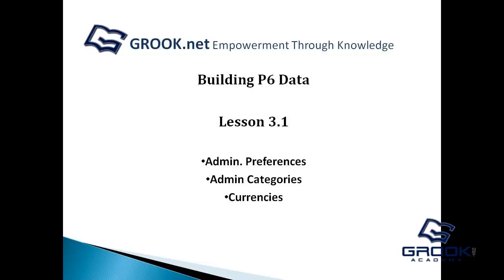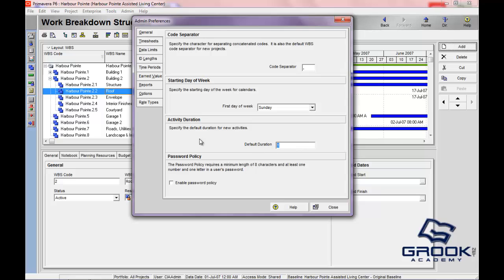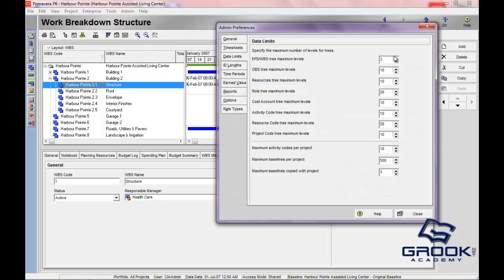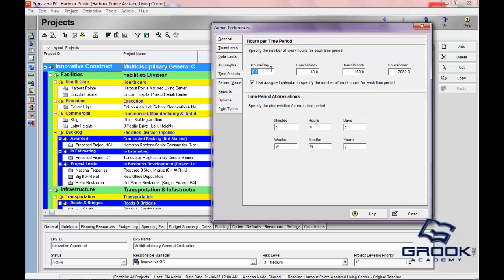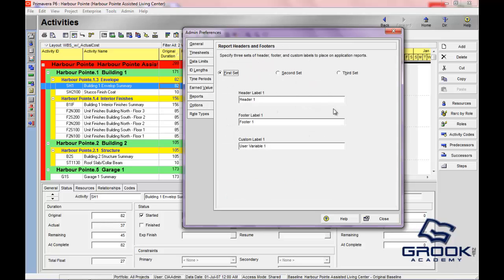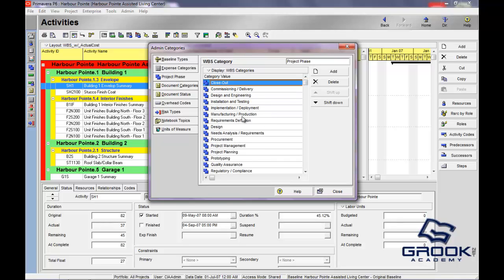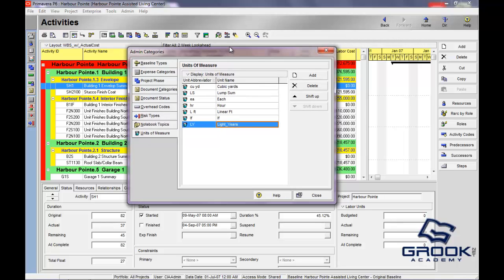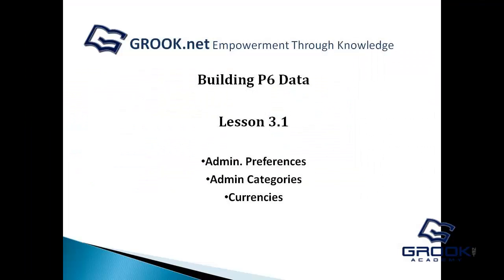Primavera P6 3.1 Building P6 Data (Admin preferences, categories and currencies)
Covered in this video:
Chapter 3 Building Primavera Data
3.1 Admin preferences, categories and currencies
  Admin Preferences.
  Admin Categories -- Unit of measure.
  Currencies.